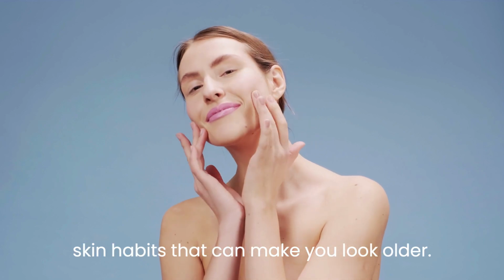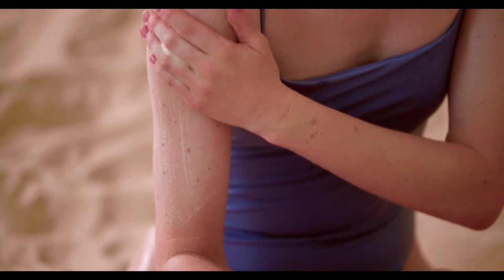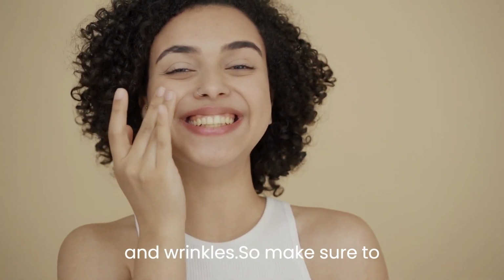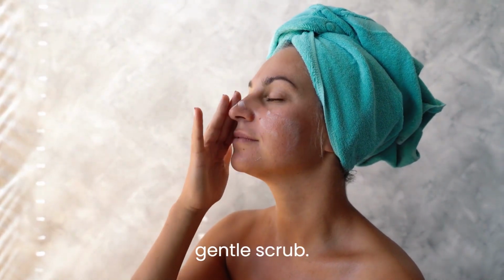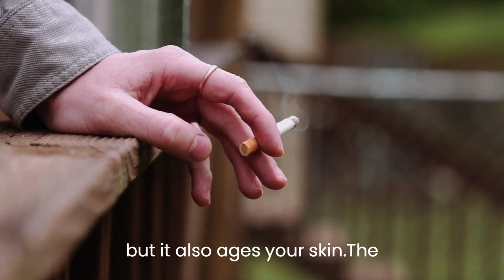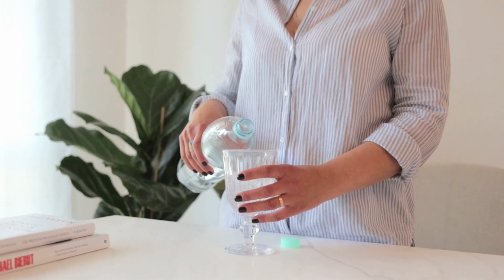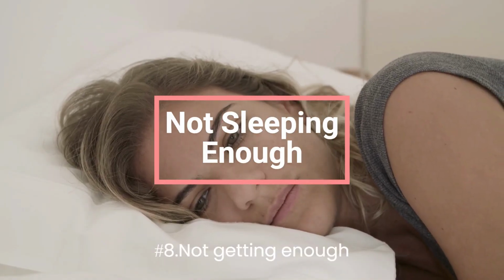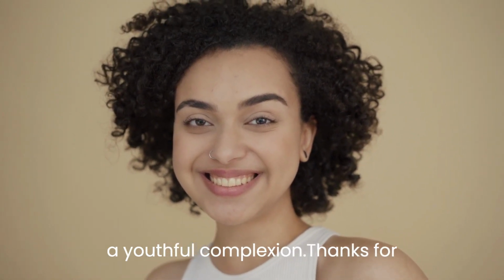Look & Feel Younger by 20 Years Even If You're Over 60 Years Old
If you are looking for Faster and healthier way to lose weight then don't hesitate to click on this link to learn more - I promise you, you will love it💥Delicious, Easy-To-Make Smoothies For Rapid Weight Loss 👉🏽

The Top 8 Skincare Habits You Need to Stop Right Now. [Skin Habits That Will Make You Look Older]

Today, we're talking about some skin habits that can make us look older than our age. And, we don't want that, do we? We all want to look and feel our best, no matter how old we are.

So, let's get started and find out what we should avoid doing.

Not wearing sunscreen - We all know how important it is to wear sunscreen, especially on sunny days. The harmful UV rays from the sun can cause skin damage, leading to wrinkles and fine lines. So, make sure to apply a good quality sunscreen with at least SPF 30, every day, even when it's cloudy outside.

Skipping moisturizer - Moisturizer helps keep our skin hydrated and prevents dryness, which can lead to fine lines and wrinkles. So, make sure to apply a good moisturizer every day, both in the morning and before bed.

Over-exfoliating - Exfoliating is great for removing dead skin cells, but overdoing it can strip away the natural oils from our skin, leaving it dry and dull. Stick to exfoliating once or twice a week, and make sure to use a gentle scrub.

Sleeping on your stomach - Sleeping on your stomach can cause wrinkles and fine lines on your face and neck. Try sleeping on your back instead, which is gentler on your skin.

Smoking - Smoking is not only bad for your health, but it also ages your skin. The constant pursing of the lips when smoking can lead to wrinkles around the mouth. So, if you smoke, it's time to quit for the sake of your skin and overall health.

Not drinking enough water - Drinking enough water is essential for keeping our skin hydrated and healthy. Aim to drink at least 8 glasses of water a day.

Not eating a balanced diet - A diet rich in fruits, vegetables, and whole grains is important for maintaining healthy skin. Processed and junk food can lead to skin problems, so make sure to eat a balanced diet.

Not getting enough sleep - Sleep is essential for our skin to regenerate and repair itself. Aim to get at least 7 to 8 hours of sleep every night.

So, there you have it, folks. Avoiding these habits can help keep your skin looking young and healthy for years to come. Make sure to adopt these healthy skin habits and you'll be on your way to a youthful complexion.